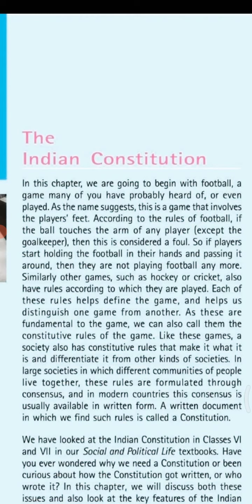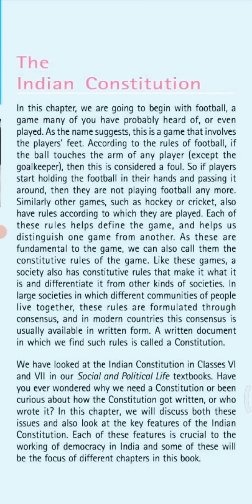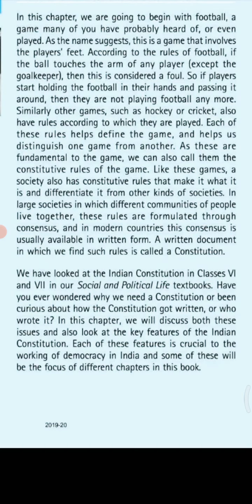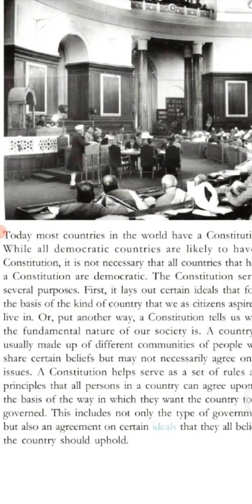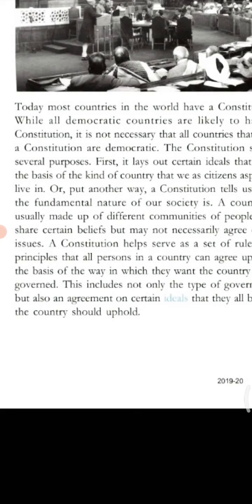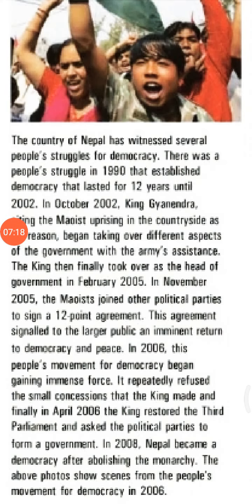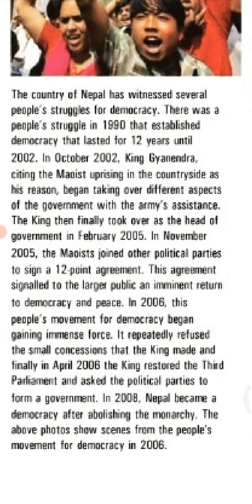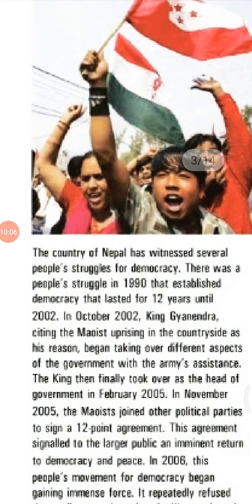Social science class 8 Civics chapter 1 Summary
NCERT BOOK
Class 8
Civics